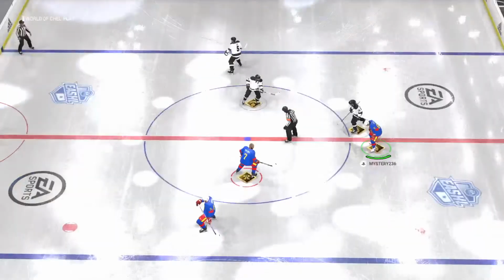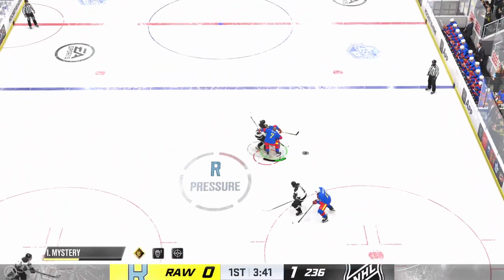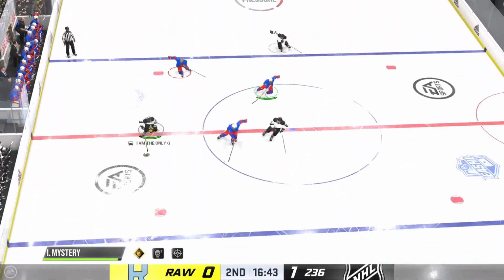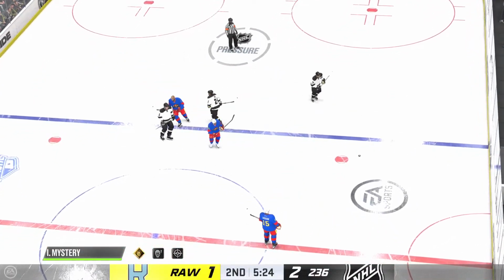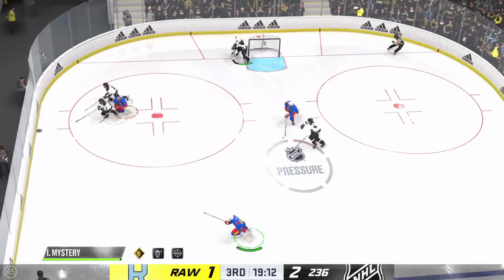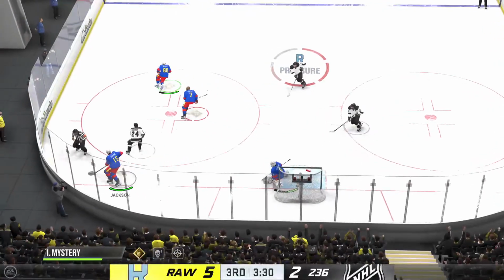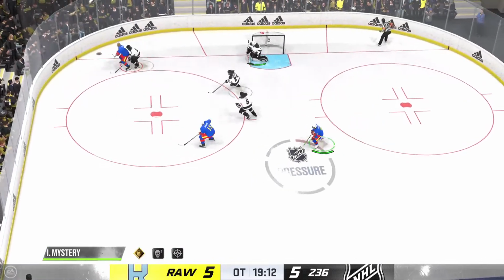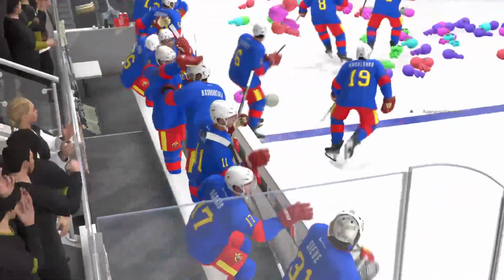Poplar Hill EASHL 3s (What A Comeback)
Here To Have Fun..